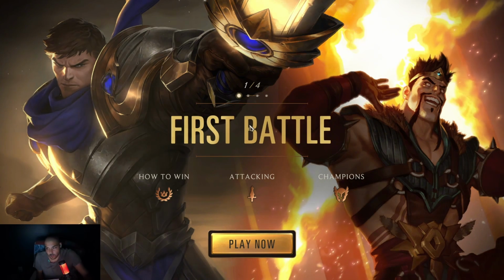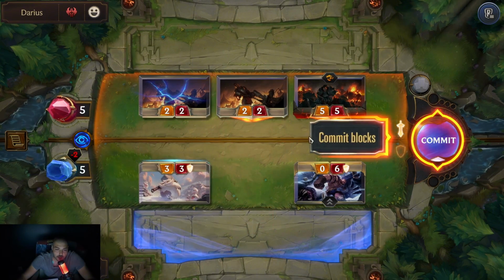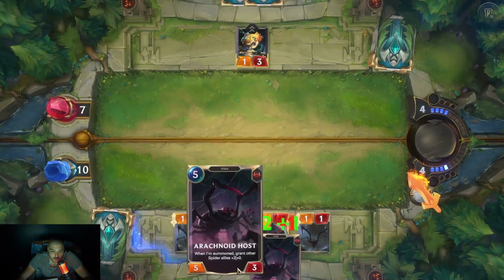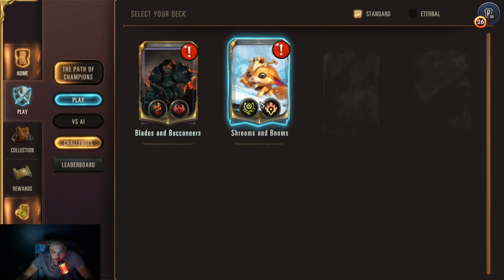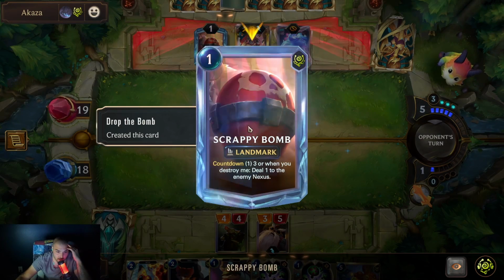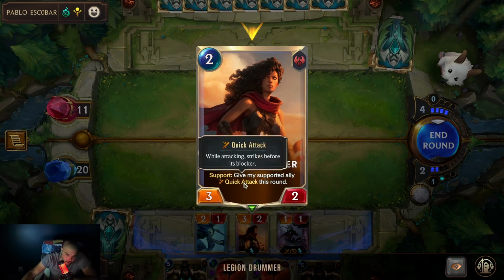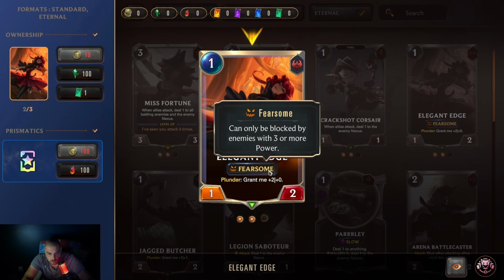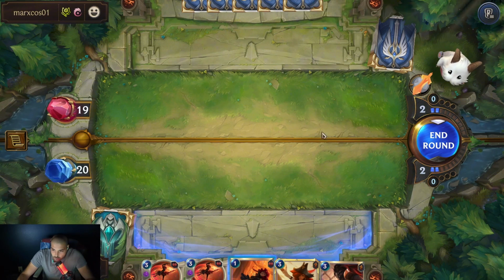Game Developer Tries Legends of Runeterra for the First Time – Here's What I Learned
As a game developer currently working on my own card game, Hyper Fighter, I’m diving into Legends of Runeterra for the first time to see what I can learn! In this video, I share my first impressions, break down its mechanics, and reflect on how it compares to other card games I’ve played and designed.

Watch as I explore Runeterra’s gameplay, its unique mana system, and the lessons I’ll be taking back to my own game development process. Whether you're a fan of digital card games or game design, this video offers a fresh perspective!

In this video:

First-time Legends of Runeterra gameplay
A game dev's breakdown of mechanics
What Runeterra gets right
Ideas for Hyper Fighter based on Runeterra
Thoughts on game balance and strategy